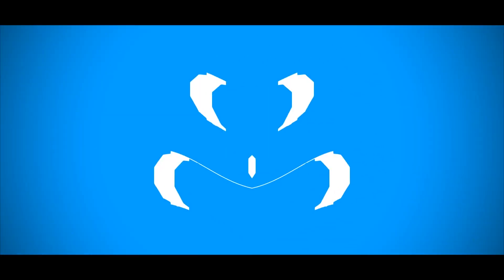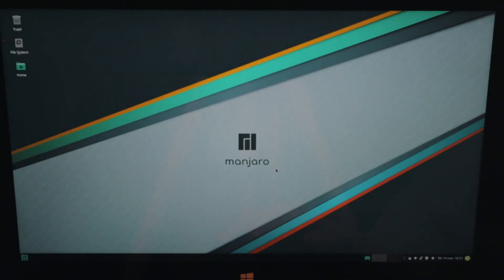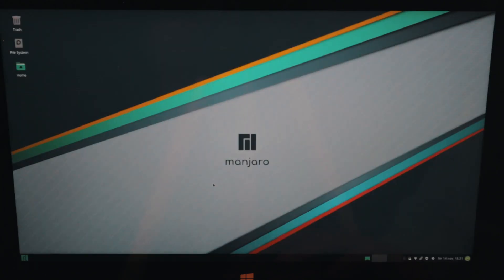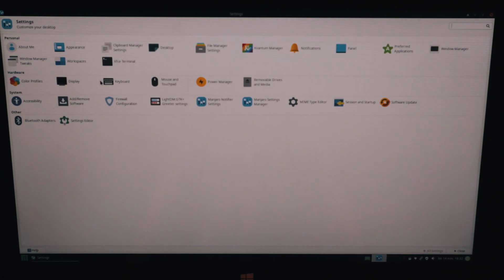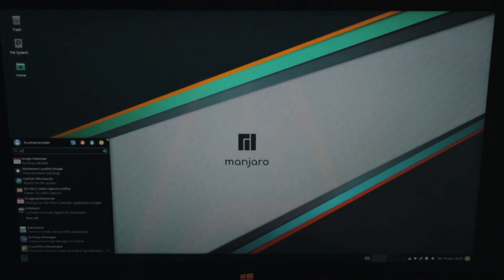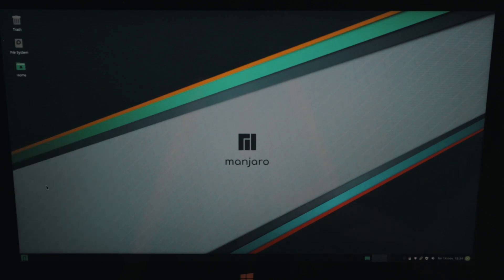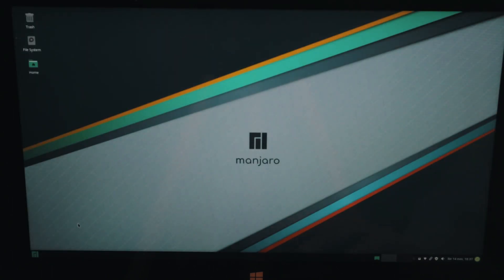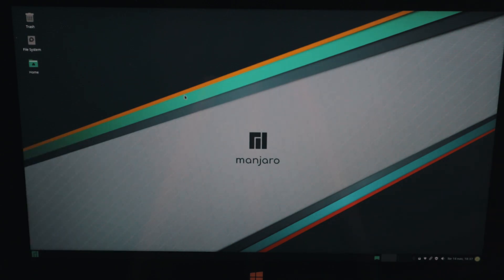Quick Overview of Manjaro XFCE OS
In this video we will do an quick overview on Manjaro XFCE OS on any PC as your main OS. This is one of the most well-known Linux distro out there in the world. Manjaro OS comes in many different editions like Manjaro XFCE, Manjaro Architect, Manjaro Plasma and Manjaro KDE Plasma. This is a very lightweight Linux distro which is amazing to install on slower and older computers. This is a very simple and clean OS which you can download from their official website and install Manjaro XFCE OS.

~Human & Suten~